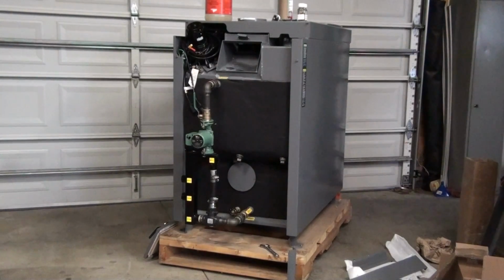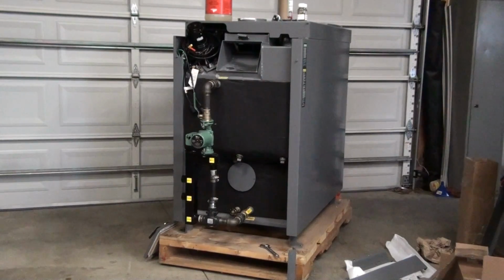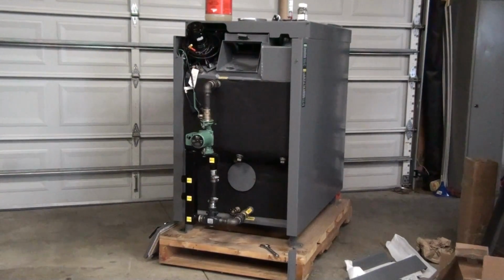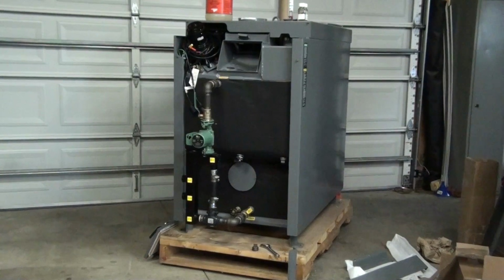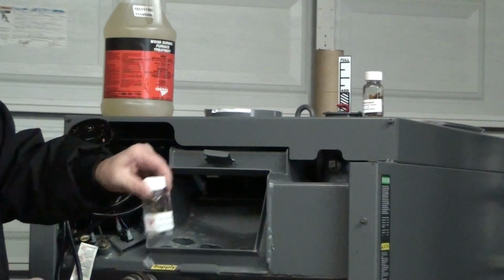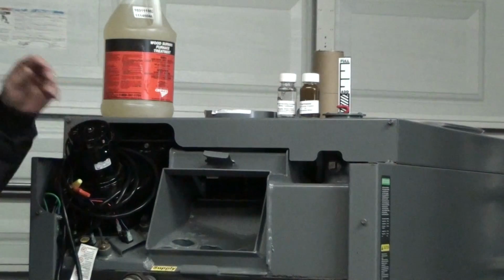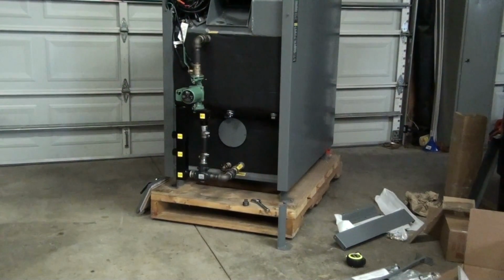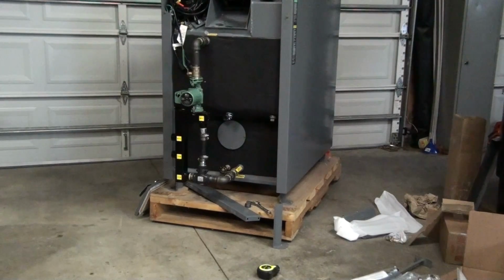Empyre Elite, wood/electric hybrid boiler..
The Empyre Elite indoor wood gasification boiler is designed with an optional electric back-up. This kit makes the Elite able to operate when out of wood or you go away by use of electric heating elements. This hybrid option helped the Elite win the 2011 Vesta award for central heating systems. Up to (4) 4500 watt elements can be added to the unit, with it's own control panel it can be programed to come on at desired temperature, and go off at a programed temperature. 18KW of total back-up power available. Elite also has optional leg extention kit available to raise the unit 7 more inches, making loading easier on the back. 2015 now on V3, improved upon all the issues with prior models.